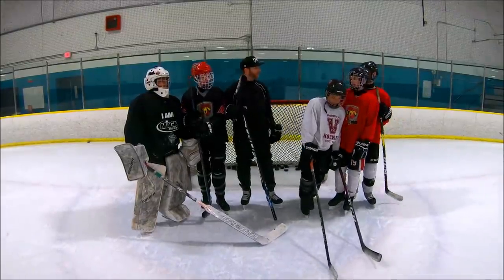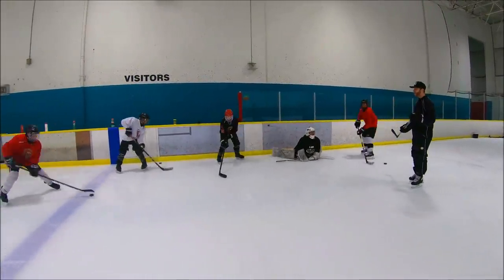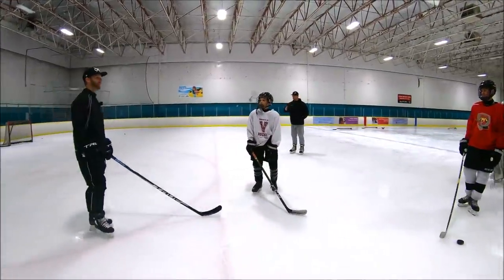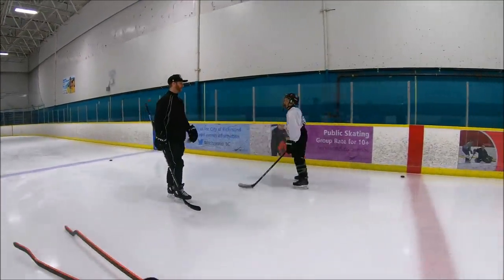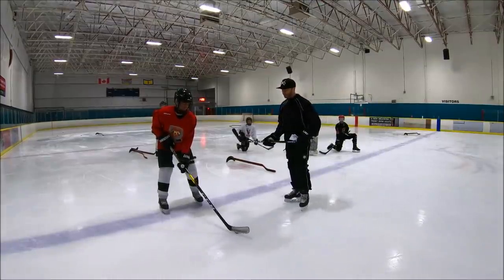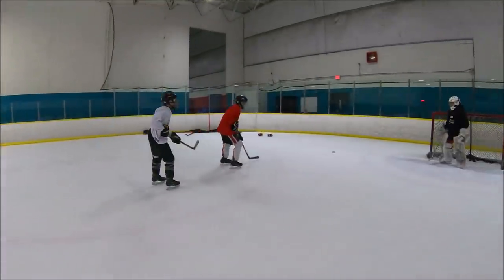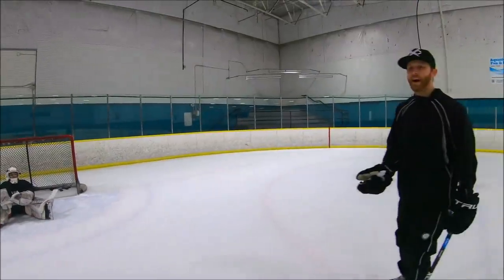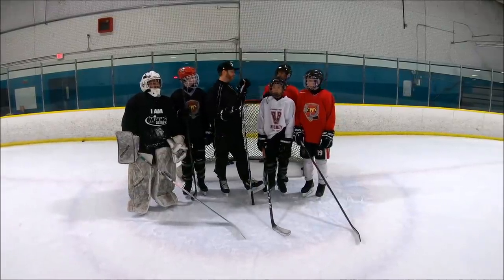Coaching Kids Using DUMB INSTAGRAM COMMENTS | Wagon Hockey Production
Been on Instagram for so many years, so decided to compile the dumbest comments we see on a regular basis in the comment sections and coach kids using those tactics.

This was a fun project to do because there are so many people wanting to have the answers and state them with the utmost simplicity in comment sections and have them pass it off as "helpful." It is in no way, shape or form helpful to tell a kid he should have just hit him or poke checked him. It is not accurate to say if a kid looks down, they'll get bodied. I post the vast majority of my videos from NHL footage and it is stunning how little people are paying attention to what is going on at the pro level when discussing development at the minor level. The answers are not simple. Every situation is different. To create a framework for these kids to develop in, we must be more thoughtful in our approach to development. Poke check and hitting works. It is not easy, it doesn't work 100% of the time, and often times can unnecessarily take you out of a play or make you overcommit.  Looking up all the way down the ice in small area battles is not beneficial, hence why NHL players don't do it. It's a mix of looking up and down. The situation determines it. The game is not played 100% up or 100% down.

If I can give any advice to anyone developing or in a coaching position, it would be to not approach development as an "all or nothing" topic. The game is not black and white. There is a lot of grey area in the game, and they are worth exploring.